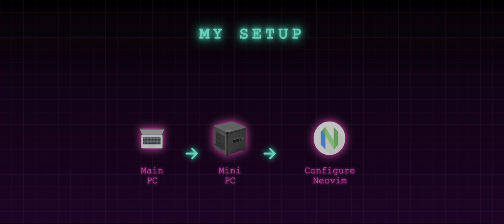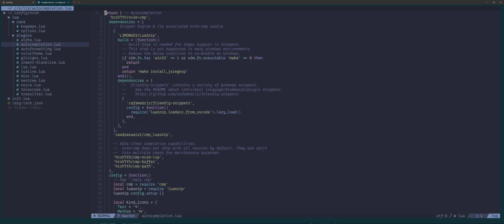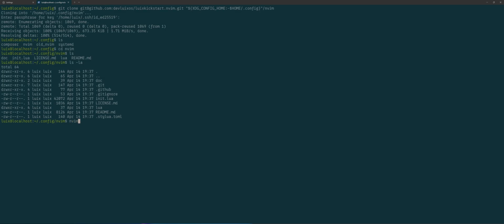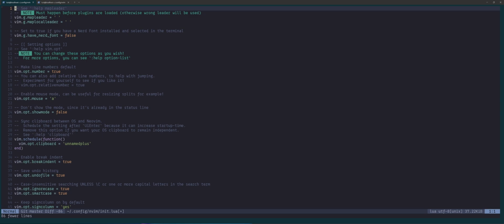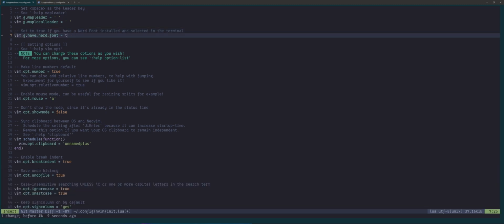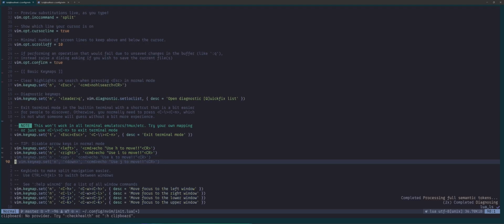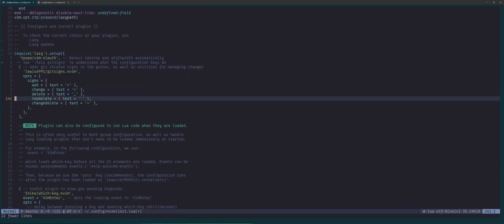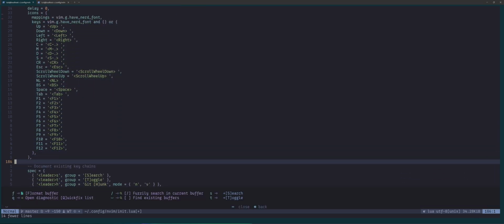From Clueless to Configured - Neovim with kickstart.nvim (Part 1)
🚀 Join me on my journey from blindly copying Neovim configs to actually understanding what I'm doing! In this first video, I start fresh with kickstart.nvim and walk through the initial setup process.

⏱️ Timestamps:
00:00 - Introduction
00:22 - Old Setup
01:00 - New kickstart.nvim
01:13 - init.lua
01:37 - Settings
02:17 - Plugins
03:26 - Brain overloaded

🖥️ Join the geeky community!